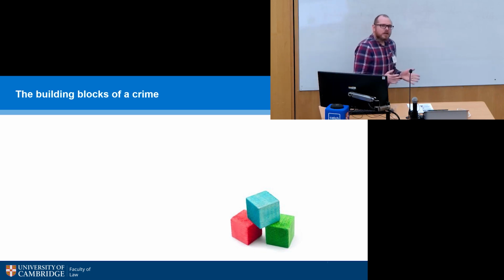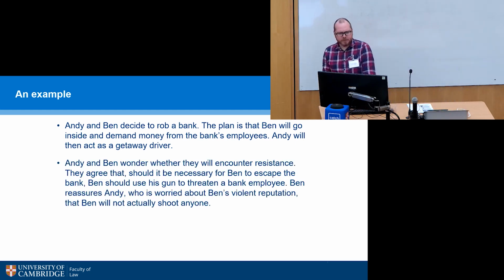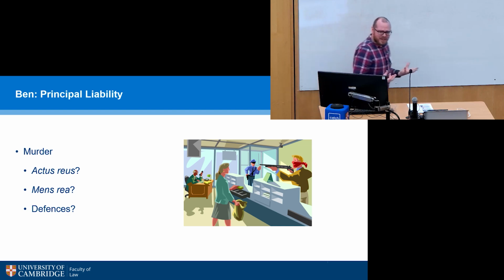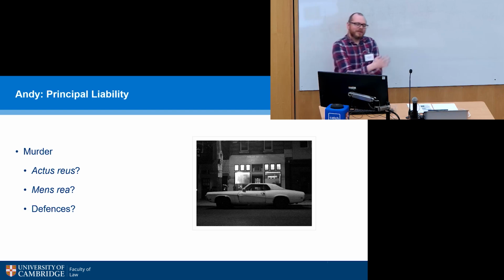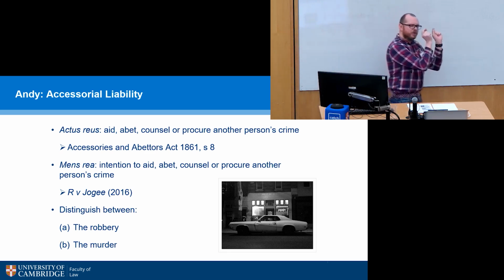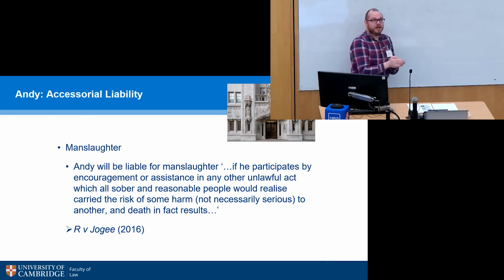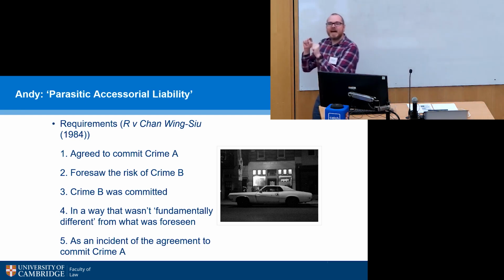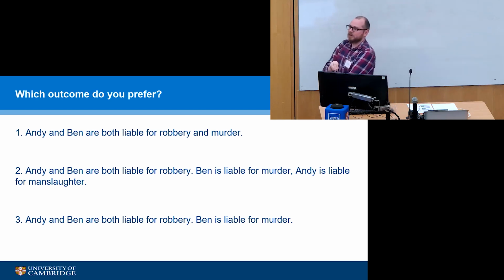Without Lawful Excuse: Professor Findlay Stark (Law Open Day 2025)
The Faculty of Law holds an annual Open Day for undergraduate students, at which members of the Faculty discuss the Faculty, the Cambridge admissions system, and the benefits studying Law at Cambridge, The Open Day gives potential students, and their parents and teachers, a chance to look around the Faculty and the Squire Law Library, meet members of Faculty staff, and ask any questions they might have.

In this lecture on 28 March 2025, Professor Findlay Stark (Professor of Criminal Law, Jesus College) gives an interactive lecture on the law of criminal damage.

The general talks given at this Open Day are available to watch or listen to via the YouTube or via the Faculty's podcast (most podcast platforms).

For more information about the Undergraduate BA Law Tripos Degree please refer to: